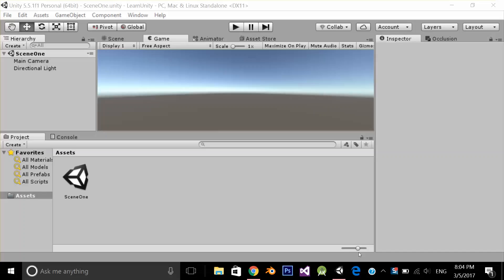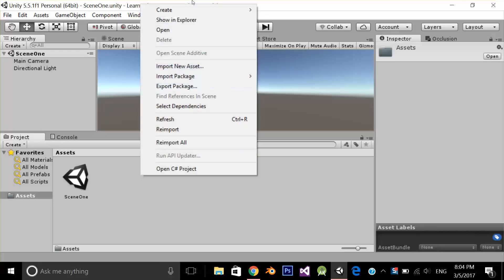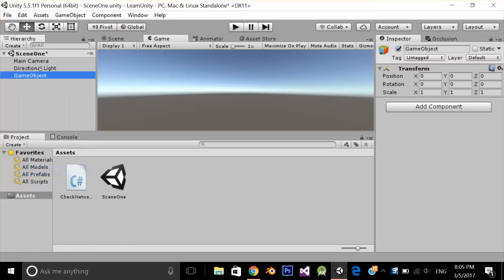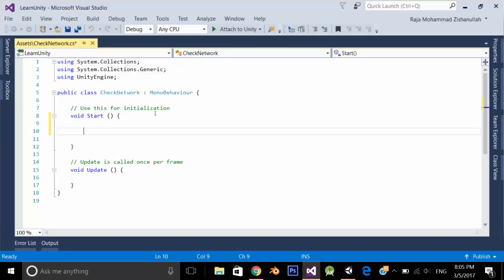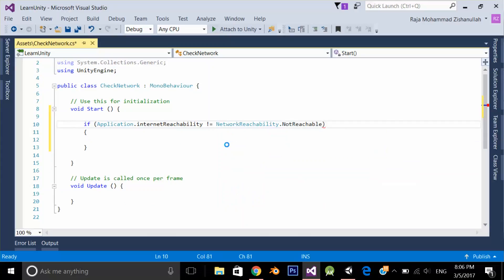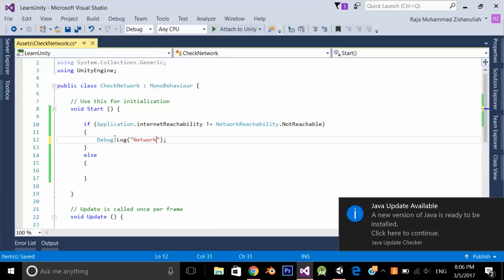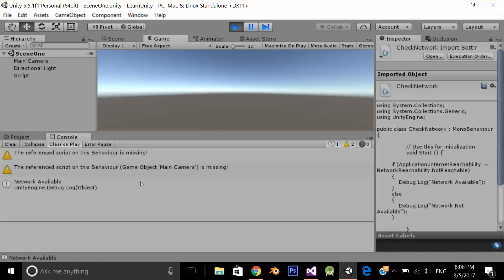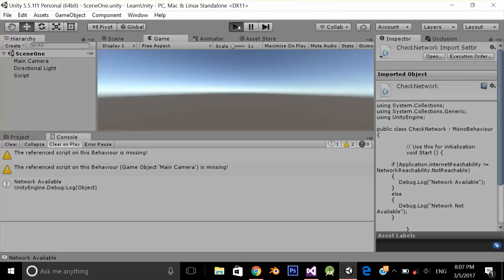Check Internet Availability Unity 3D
In this video you will learn how to check if internet connection is available in C#